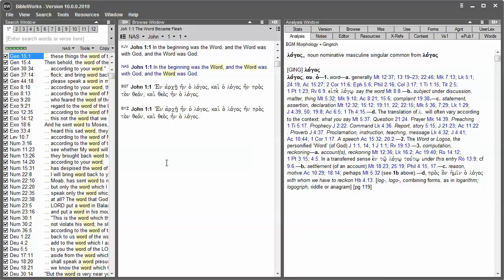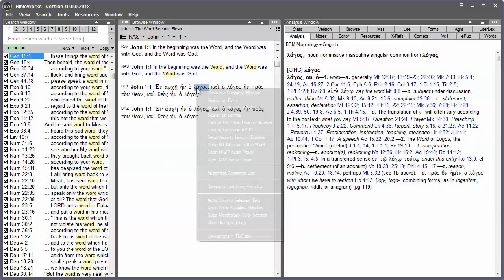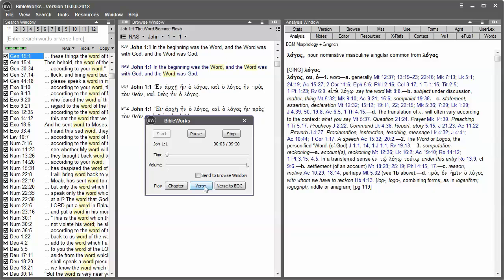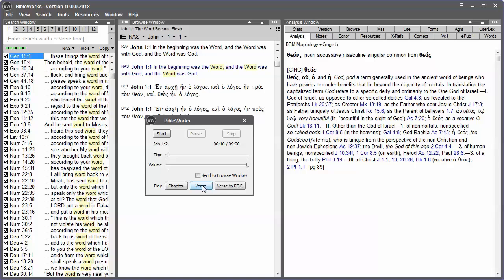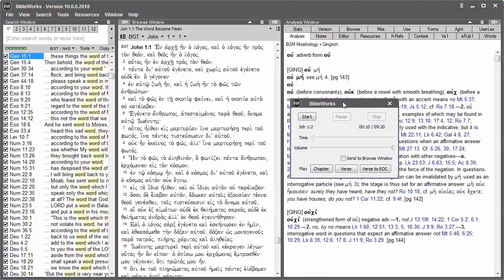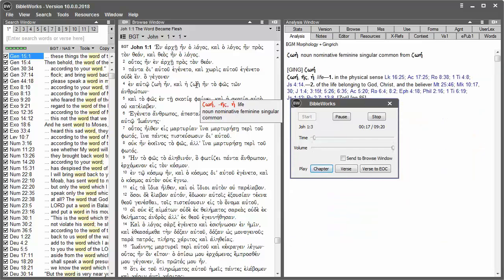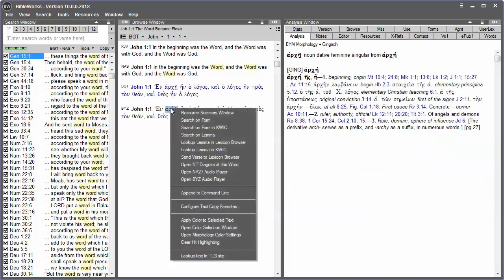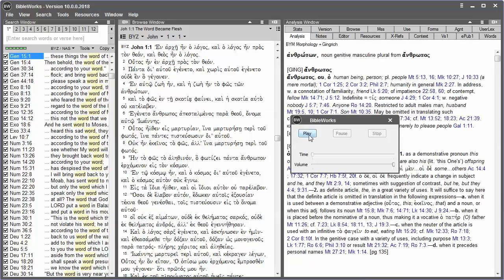Listen to the Greek Text While Reading It in the Browse Window BW10